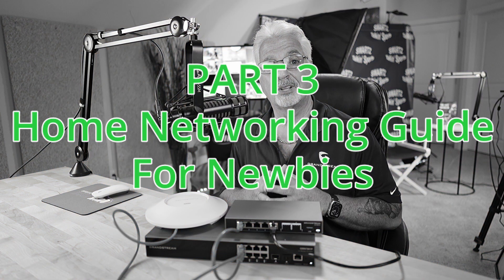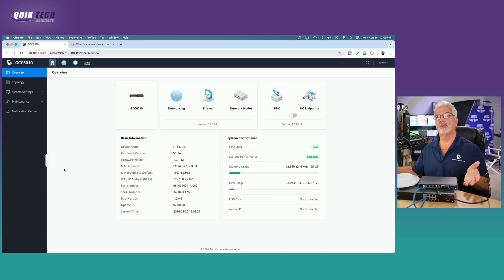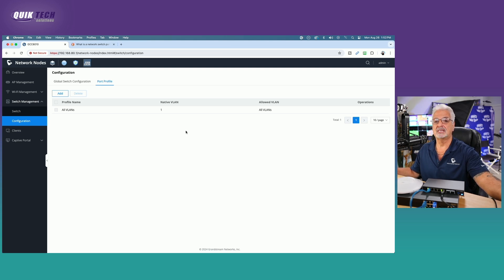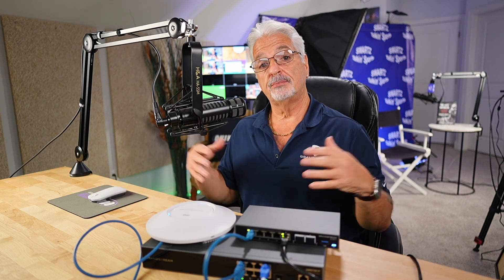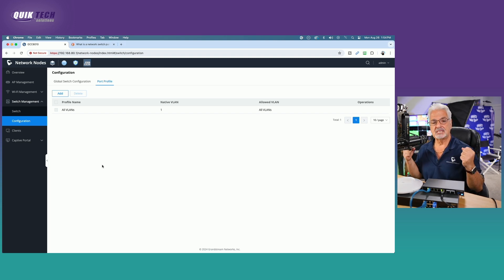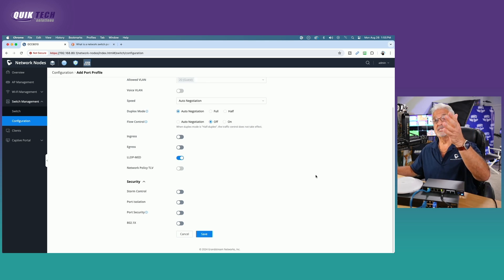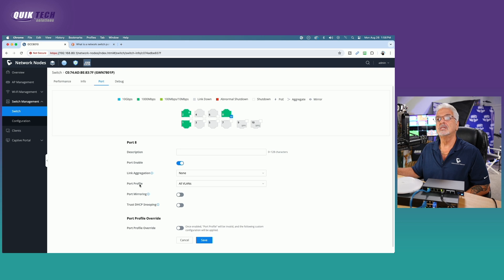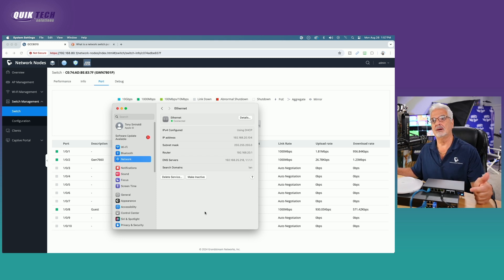Part 3 - What Are Switch Port Profiles? Why Use them?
Have you heard the terminology, Port Profiles, but have no idea what they are, or how to use them? You're not alone! Check out this Part 3 video in the Home Networking Guide for Newbies.

This is Part 3 of the Home Network Series. By the end of this video you will have a basic understanding of switch port profiles are, how to create them and how to apply them to a network switch.

00:00 - Introduction
00:12 - Port Profiles Explained
00:26 - Creating Our First Port Profile
01:14 - All VLANS Port Profile Explained
03:18 - Port Profiles - The Why
04:42 - Assigning Port Profile to Switch Port(s)